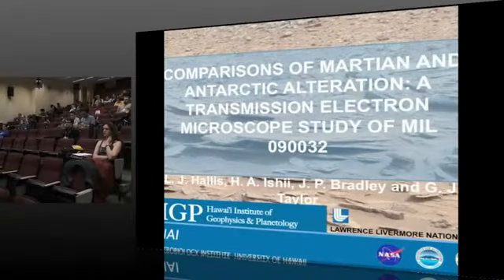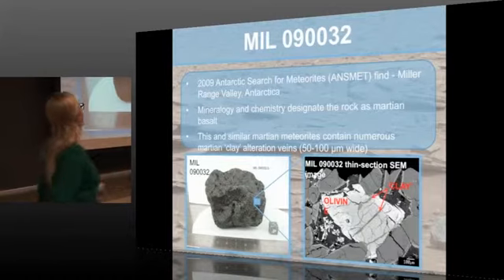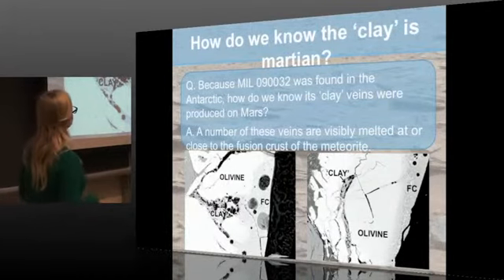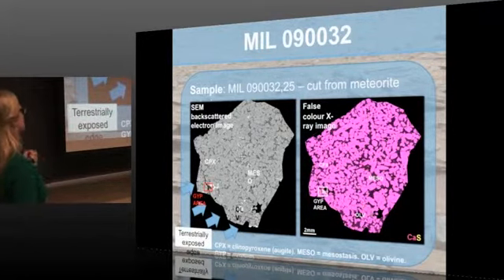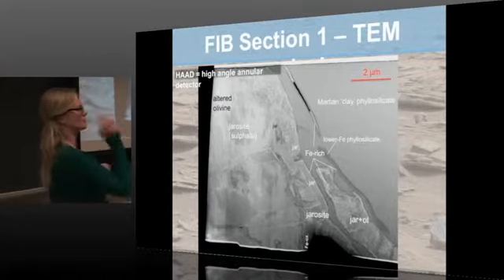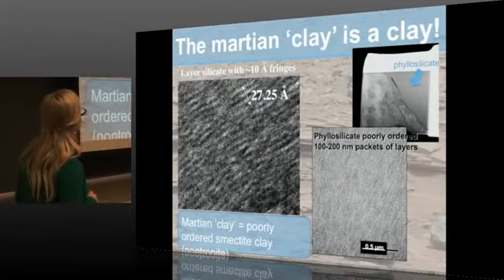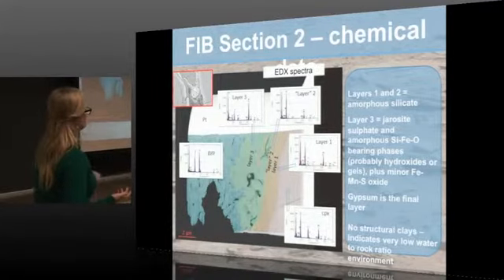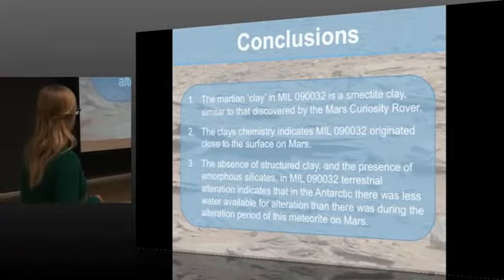AbGradCon 2013 - Day 1 - Lydia Hallis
Lydia Hallis
Comparisons of Martian and Terrestrial Antarctic Clays